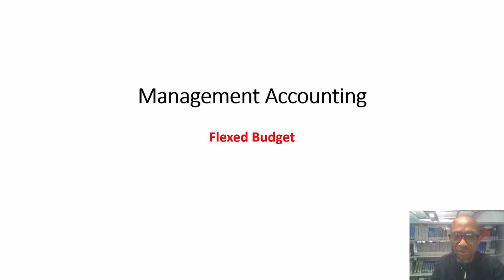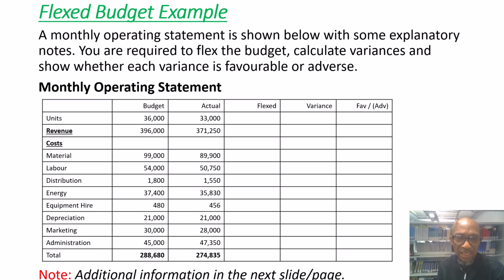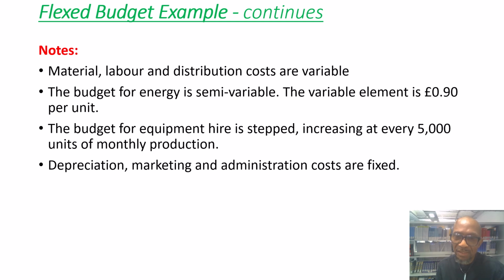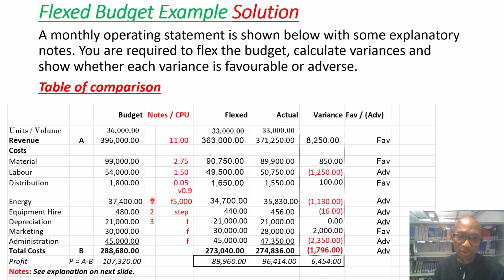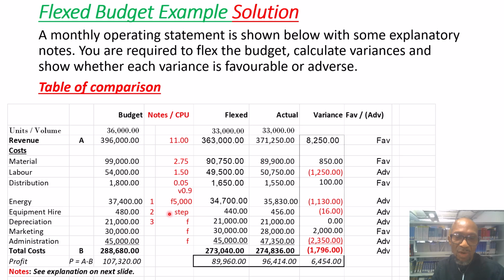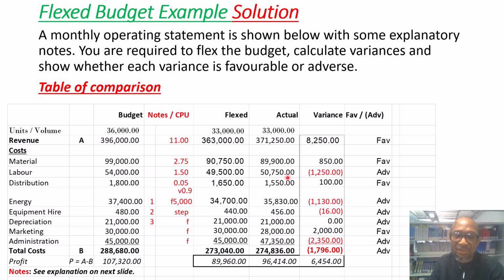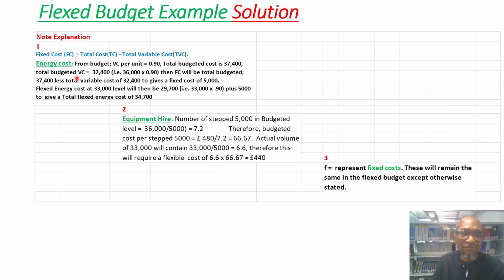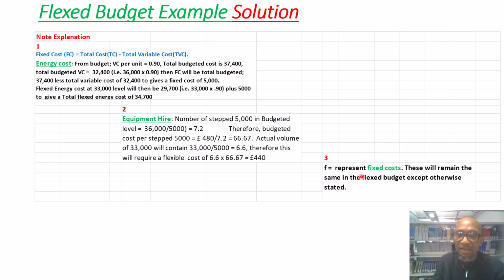1027:Flexible Budgeting: DLAT - aat, cima, acca levels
Like must be compared with like as you cannot compare apple with orange:
That is flexed budgeting